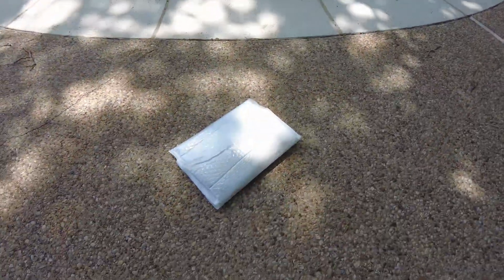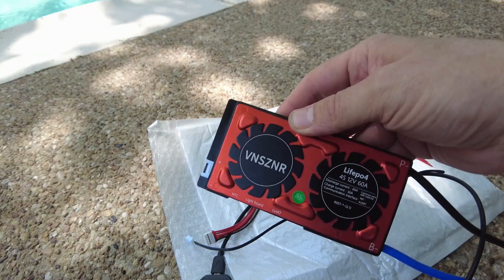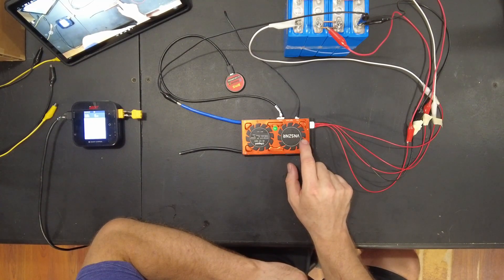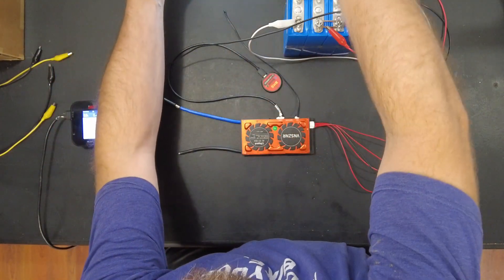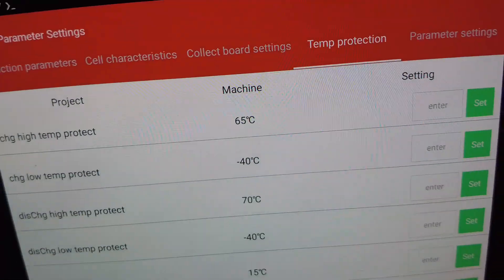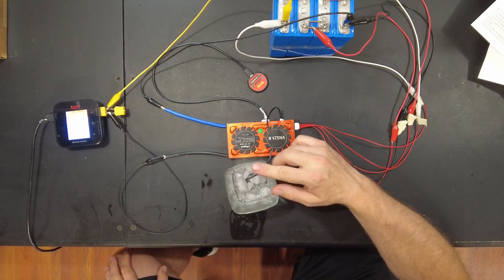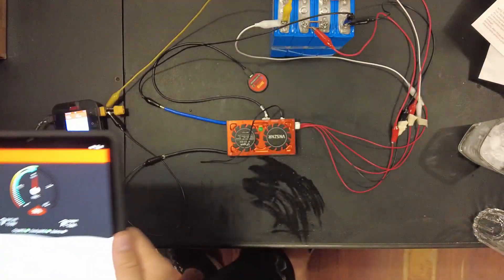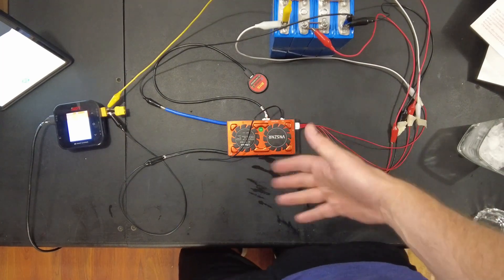Daly BMS Clone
Today we test the VNSZNR Lifep04 smart BMS (Daly Clone)

VNSZNR BMS